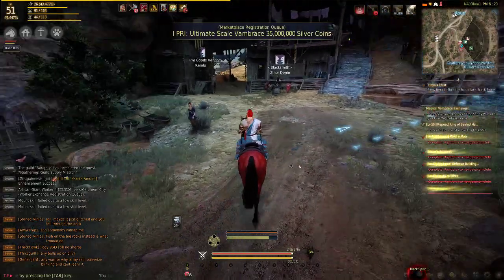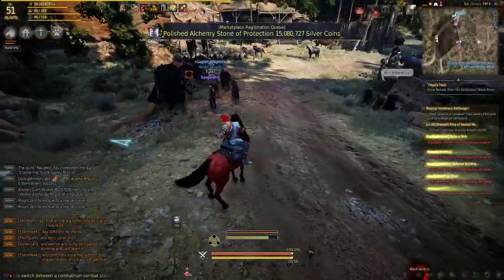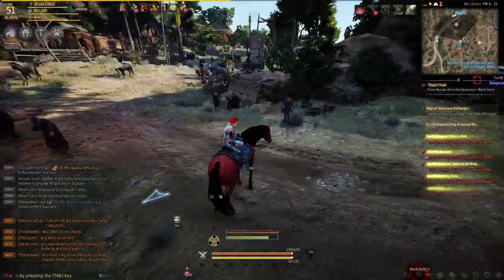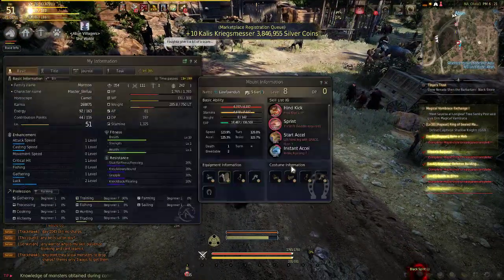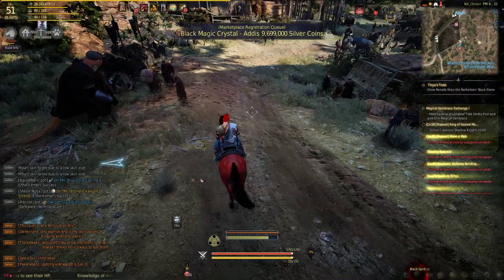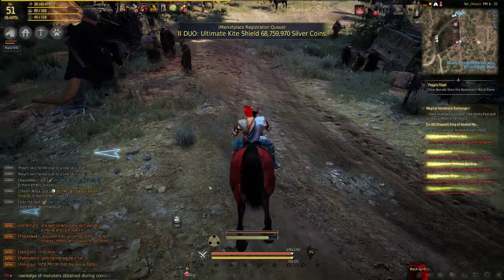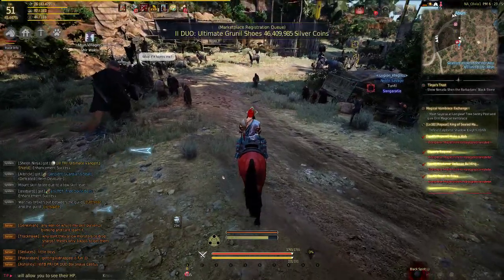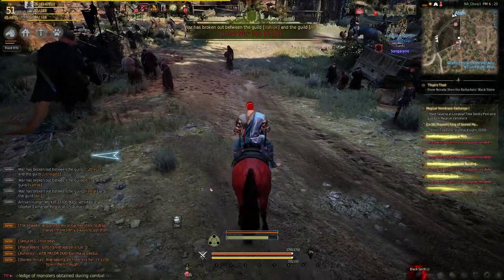How to do the Horse Training minigame in BDO